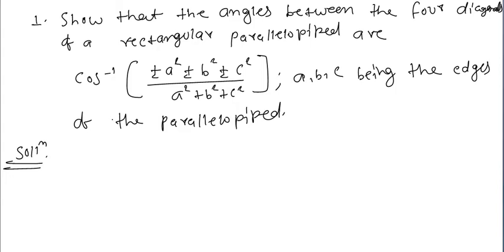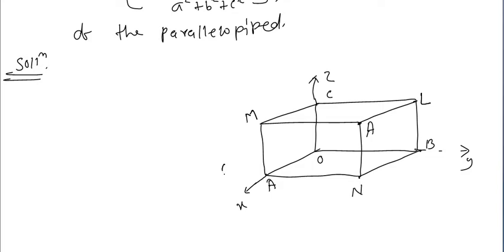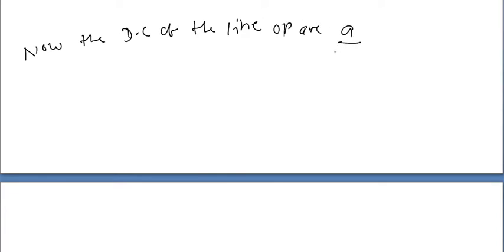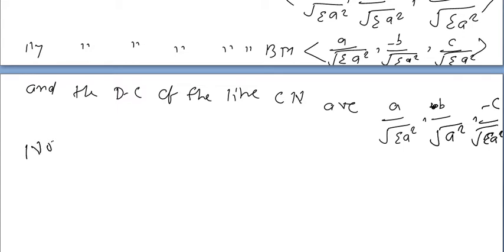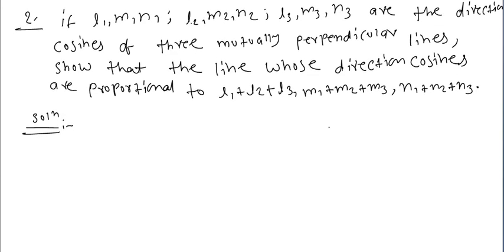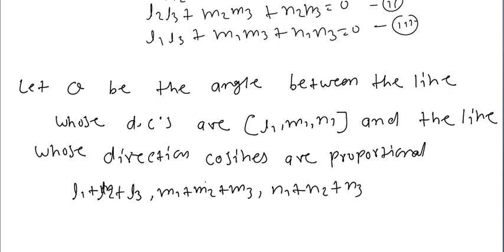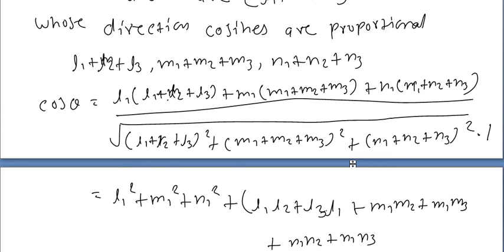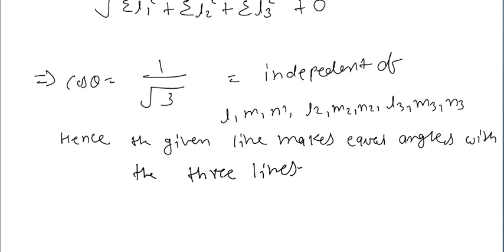part 3 of the advanced problems in 3 dimensional co-ordinate geometry by sonu singh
In this video i have discussed the 2 very important problems in 3 dimensional in co-ordinate geometry for jee advanced .so thanks for the watching .like the video and comment and share to your friends and subscribe the channel and don't forget to touch the bell icon .